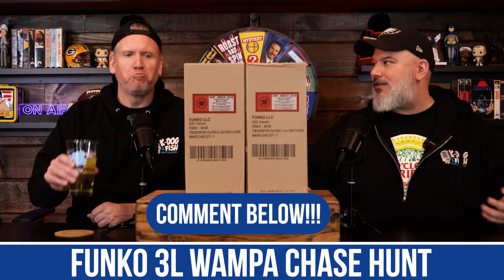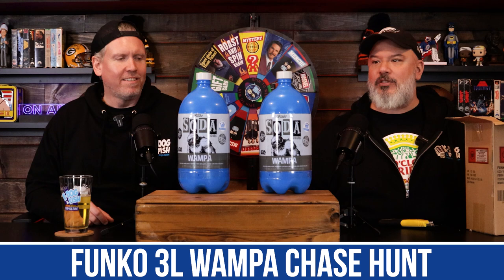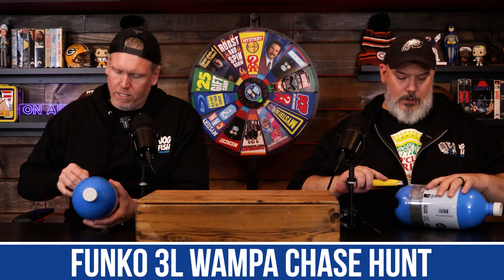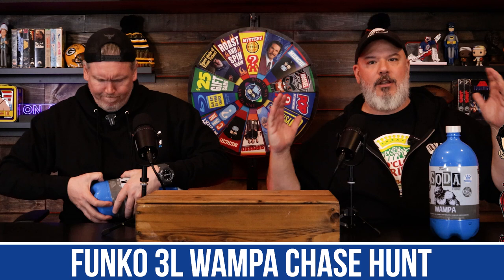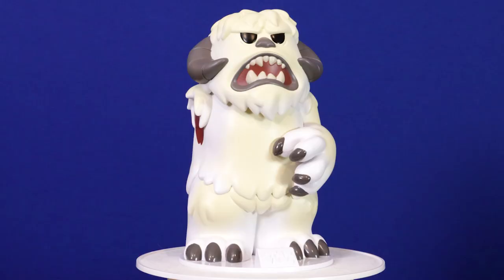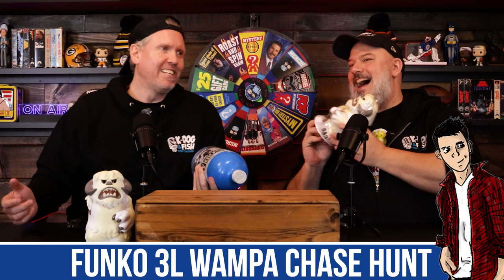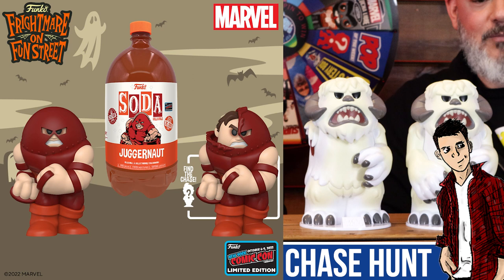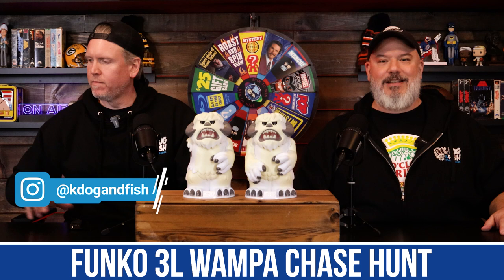WE DID IT! | Funko 3L Soda Chase Hunt!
WE DID IT 🎉 On our FRIDAY LIVE SHOW we had a Funko 3L Wampa Soda Chase Hunt! It's our first time opening a 3L Funko Soda and we could ask for a better result! Watch as we each open one and see who pulled the common and who pulled the CHASE 🔥 We also give you close ups and 360 degree views of these brand new Exclusive 3L Funko Soda Bottles and Figures! Of course we also try to make each other laugh the entire time 😂

We bring you reveals & reviews on new Funko Pops, Clips from our Podcast and our opinions on everything Pop Culture! We also have a Funko Pop Shop in Muskoka, check out our